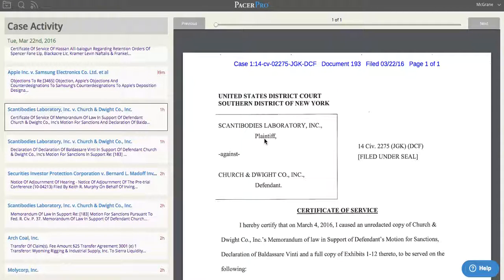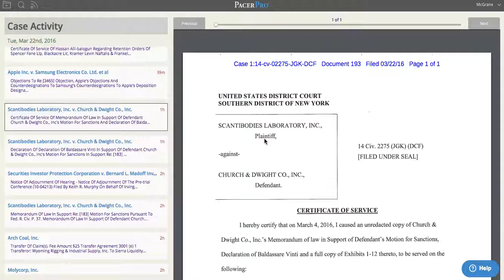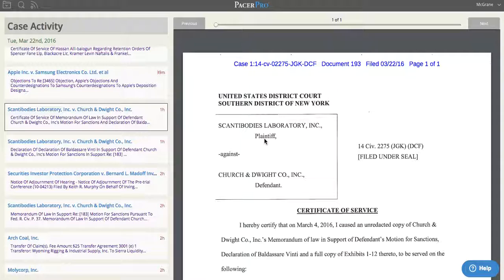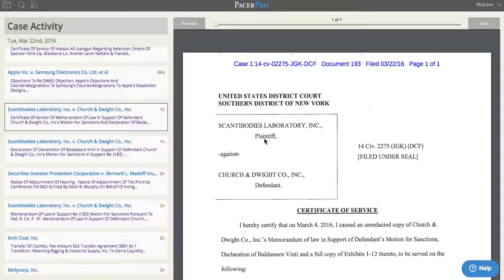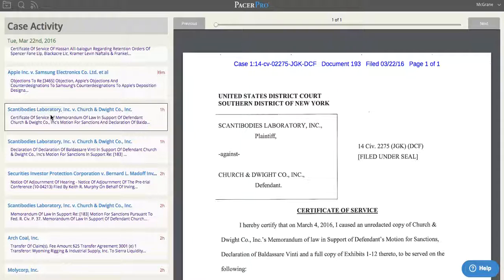Case Feed Email